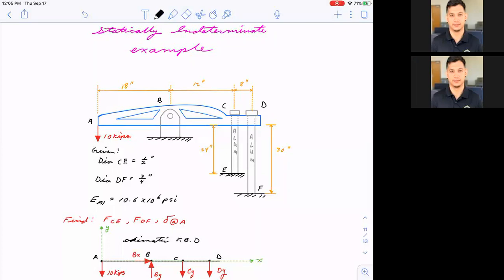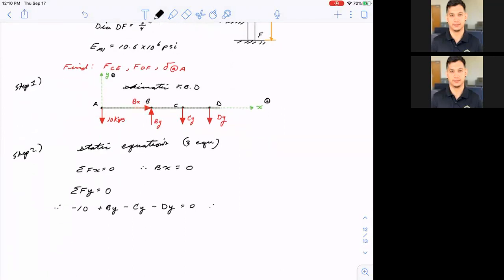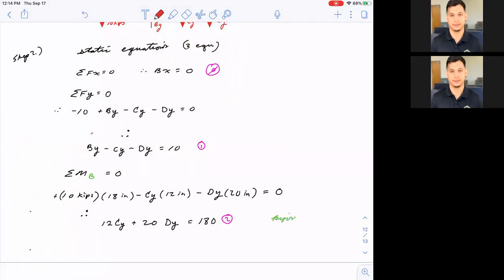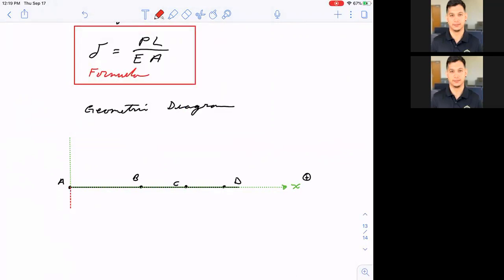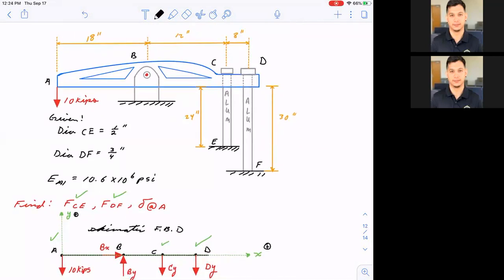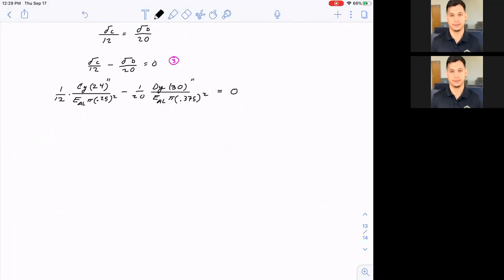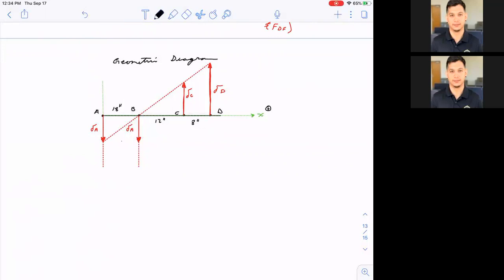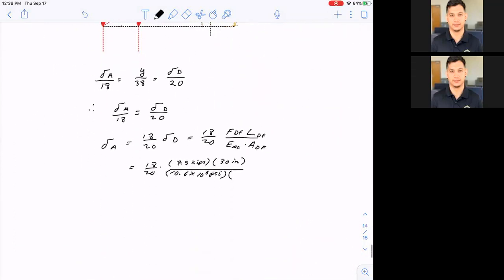statically indeterminate example for strength in materials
How to solve statically indeterminate problems using deformation in materials